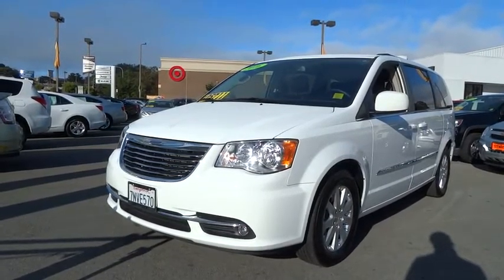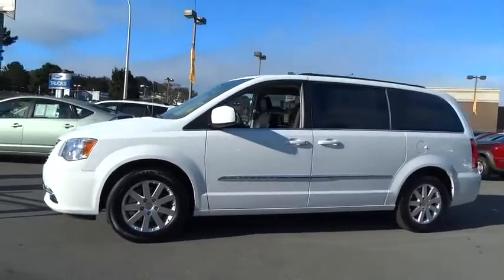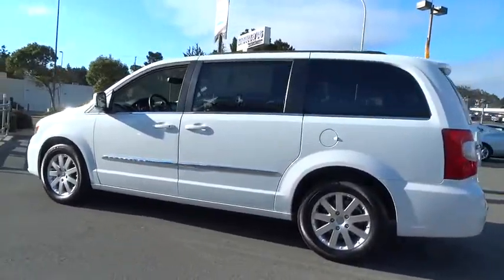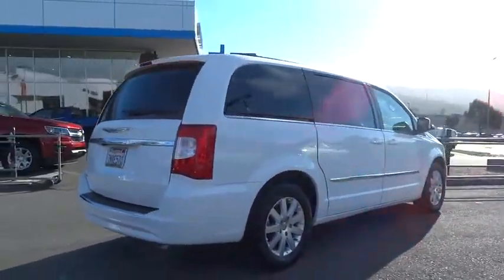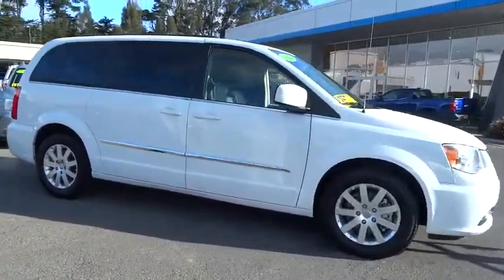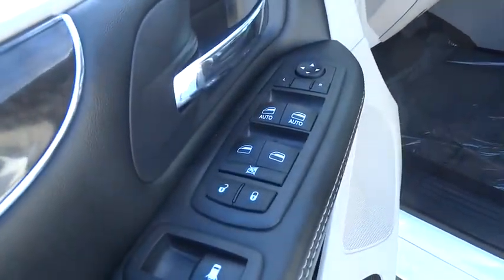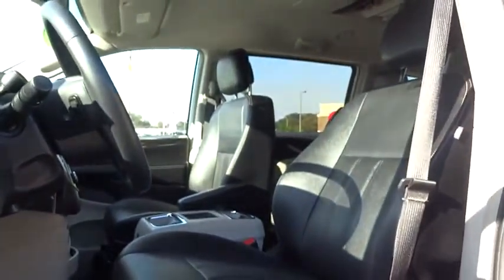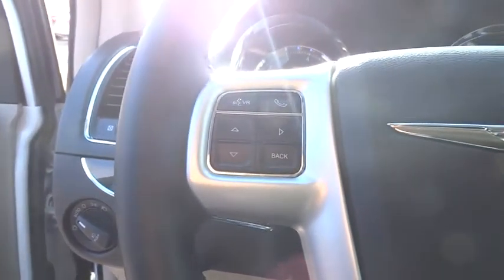2016 Chrysler Town & Country used San Francisco, Daly City, Pacifica, San Bruno, Bay Area, CA CP959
2016 Chrysler Town & Country
2016 Chrysler Town & Country Touring - Stock#: CP959 - VIN#: 2C4RC1BG5GR199075

Greetings from inner space. This car was made for you and me! FAMILY OWNED FOR OVER 70 YEARS!Only one other person had the privilege of owning this great 2016 Chrysler Town & Country. It is nicely equipped. If there were an automotive Olympics, the Town & Country would be taking home the gold in the decathlon. It just does everything right.For over 80 years, Stewart Automotive has served as your premier Colma, San Francisco, Daly City and Bay Area car dealer by backing their comprehensive new and used car and truck inventory with service that goes the extra mile. A family-owned and operated business, our goal has always been to help San Francisco and Daly City Cadillac Chevrolet Chrysler Dodge Jeep Ram customers like you find a new or used car, truck, or SUV that fits your needs and to keep it running in top condition.